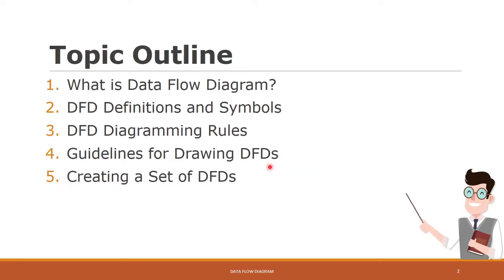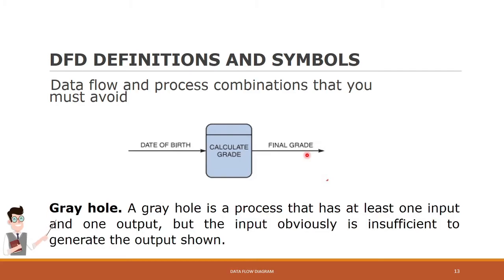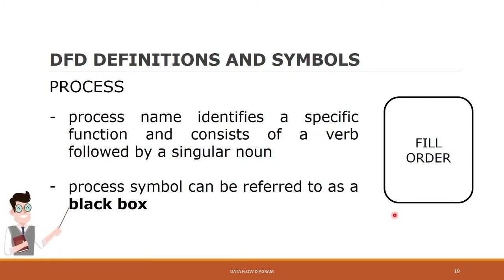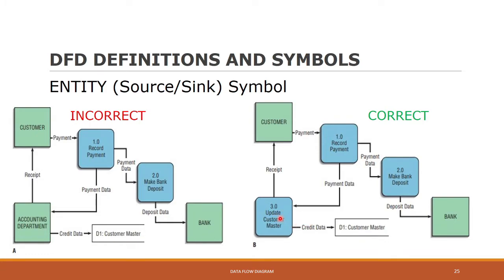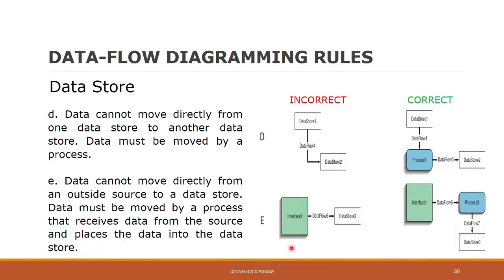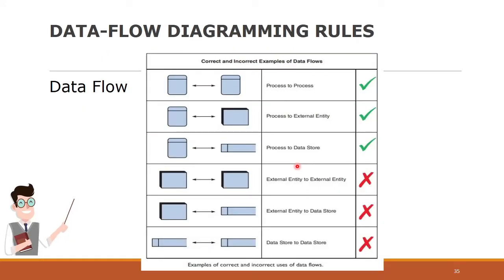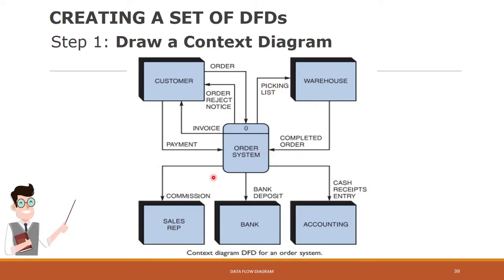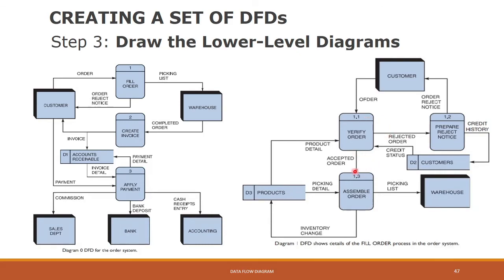Data Flow Diagram